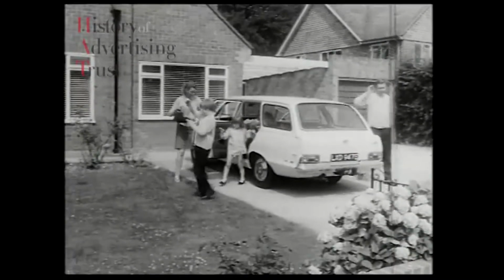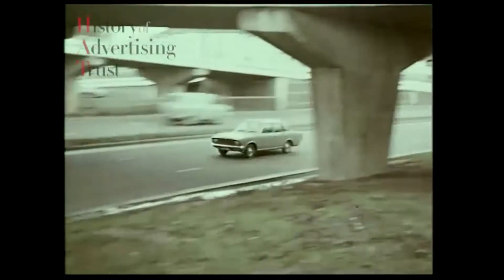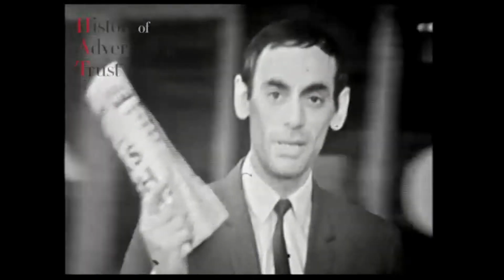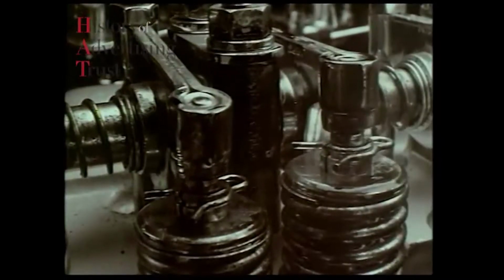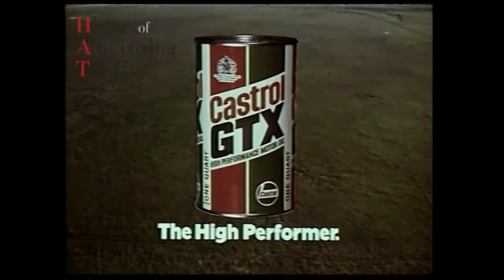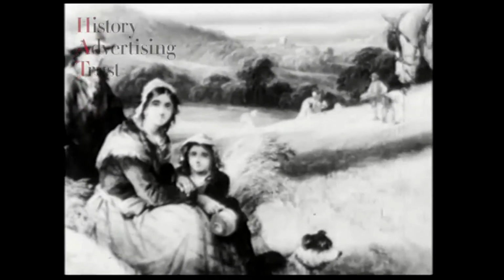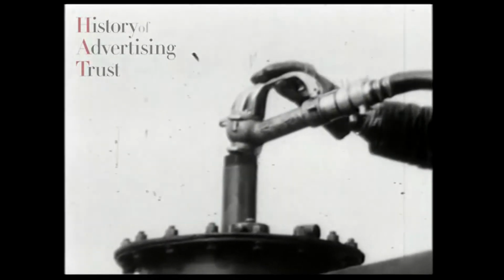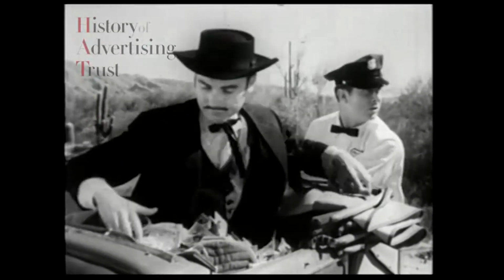60s-70s UK Adverts from 1960s-1970s